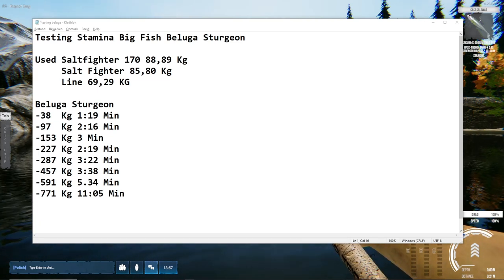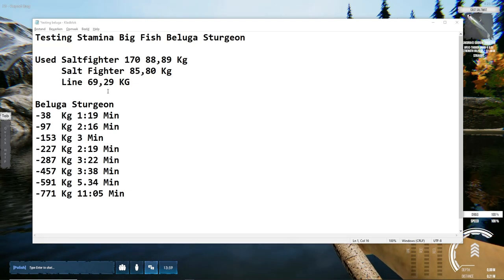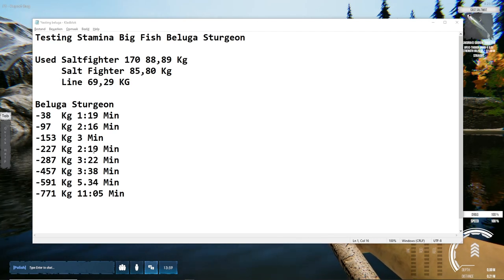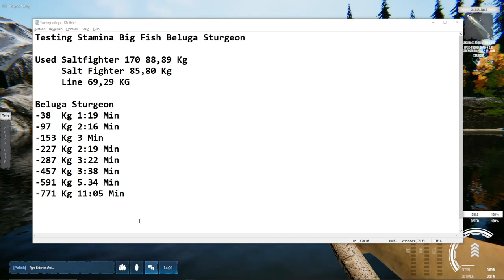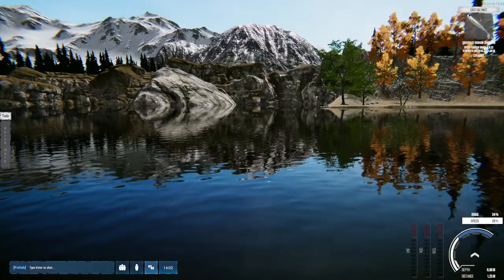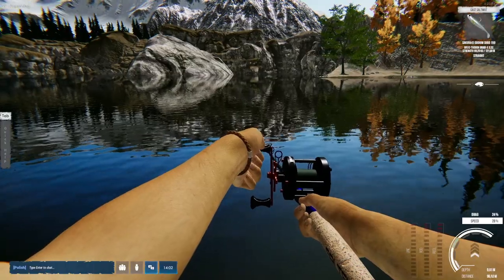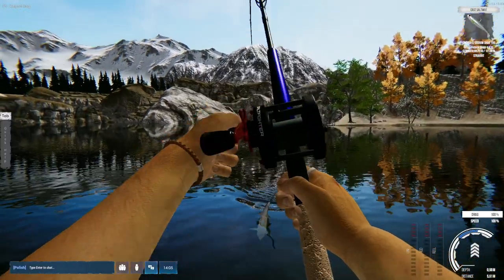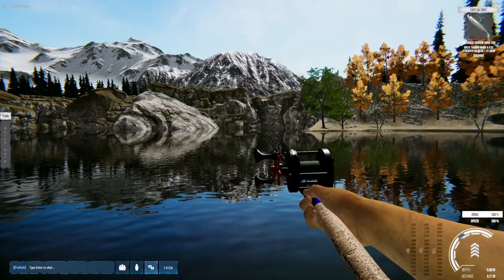Ultimate Fishing Simulator 2, Tested Stamina Beluga Sturgeon, How To Catch Massive Ones